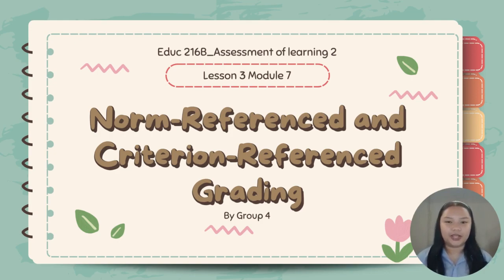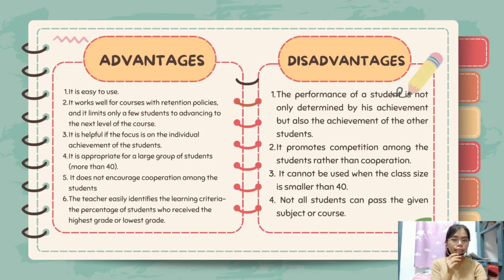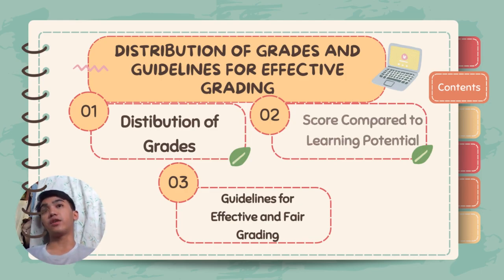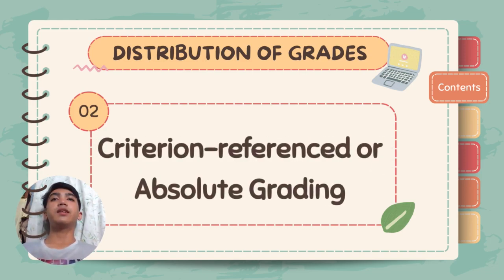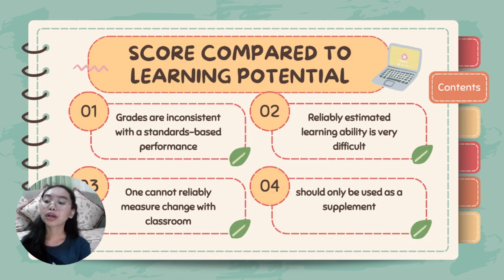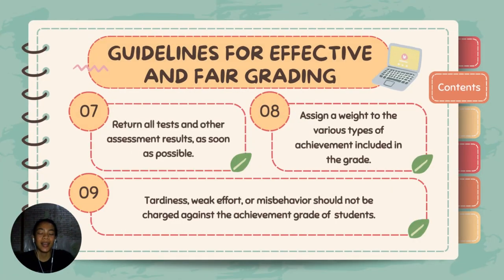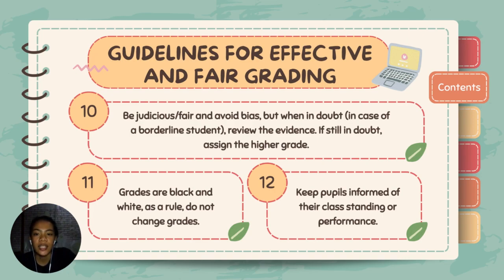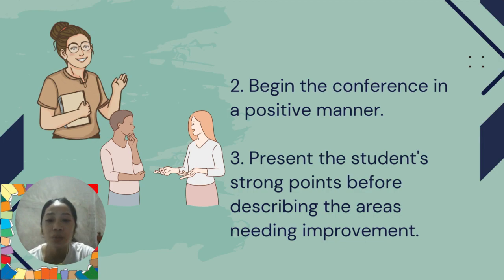Module 7 | Lesson 3,4,5